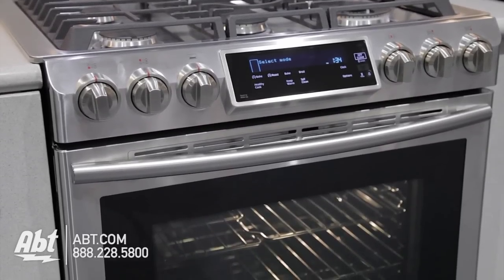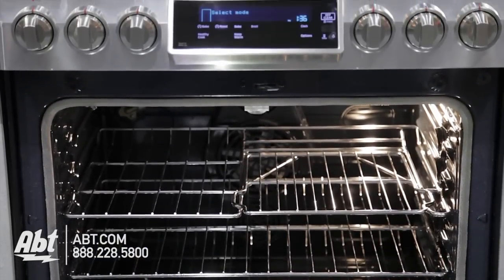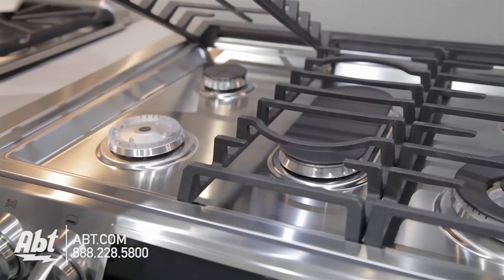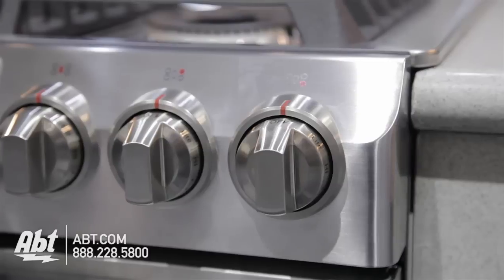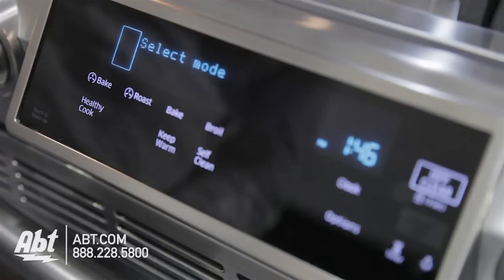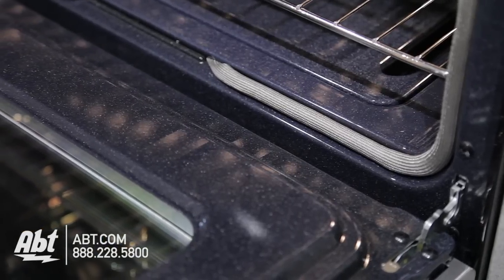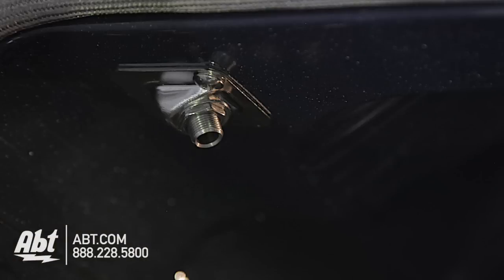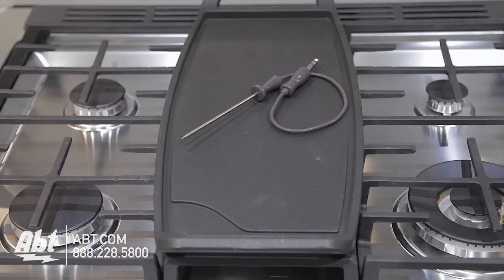Samsung Slide-In Convection Gas Range NX58H9500 Overview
Features:
General
• Slide-in Design
• 5 Gas Burners
o Right Front: Dual 18K BTU
o Left Front: 15K BTU
o Right Rear: 5K BTU
o Left Rear: 9.5K BTU
o Center: 9.5K BTU (Oval)
• Large Oven Capacity – 5.8 cu. ft.
• Guiding Light Controls
• Cast Iron 3 Piece Grates
• Reversible Cast Iron Griddle
• Wok Grate
• True Convection Oven (3-Fan)
• Temperature Probe
• Warming Drawer (3 Levels)
• Grate Indicator Marks
• Healthy Cook Options